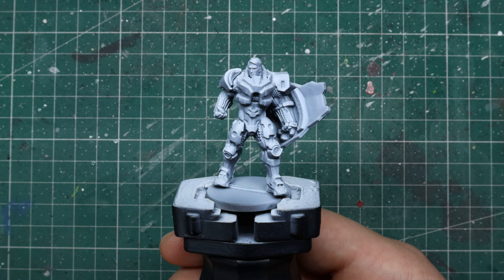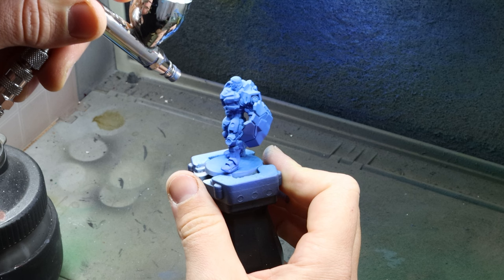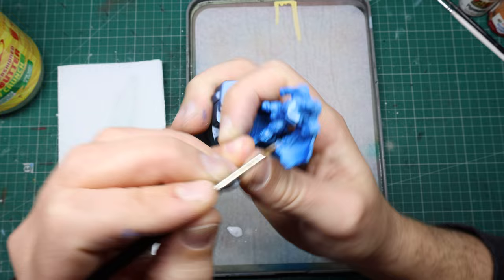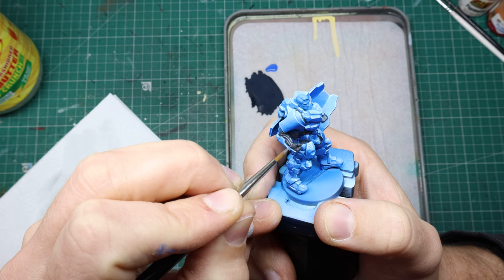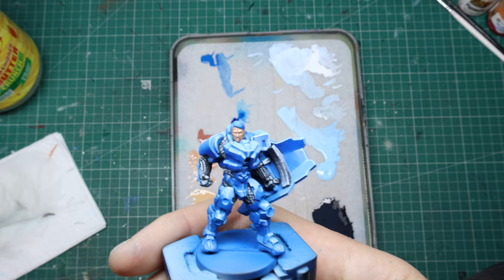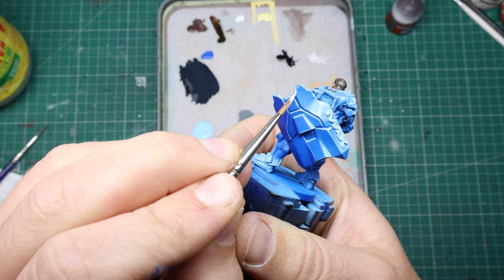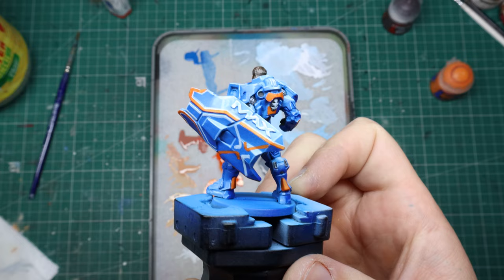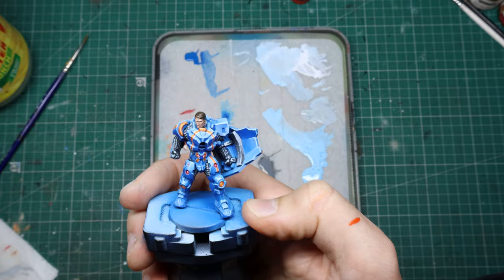How to Paint Aristeia!: Maximus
I show you how to paint Maximus from Aristeia! by Corvus Belli. we stay true to the box art, painting him up in a vibrant blue that really pops!

PAINTS!
you can actually use any tbh, it doesn't matter at all, just go for similar colours and she'll be apples :)

I use a mix of a whole bunch of brands and stuffs, but I do love winsor and newton brushes, Kimera paints (even though i only use one here) and the redgrass games wet palette is a thing of beauty.

if you haven't ever played aristeia!, you definitely should! it's a great game, both for casual fun and competitive play!